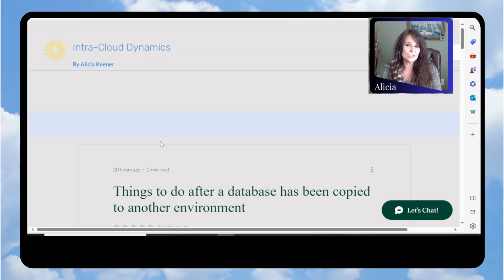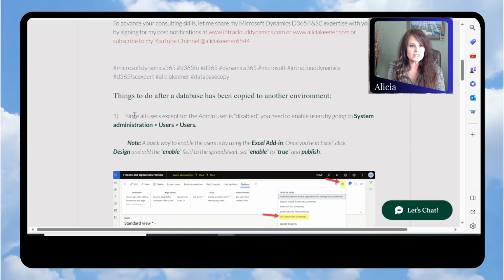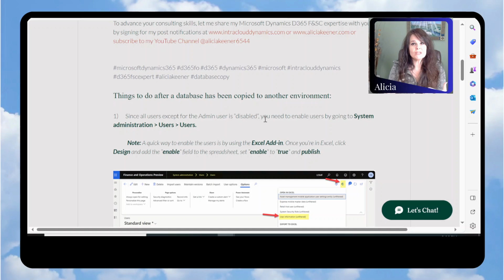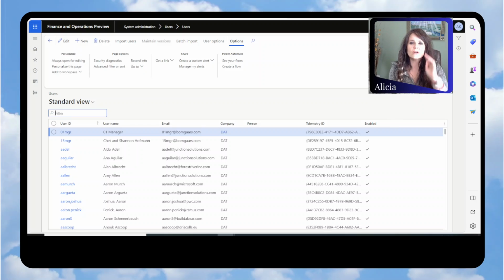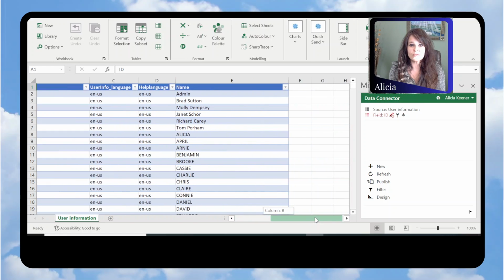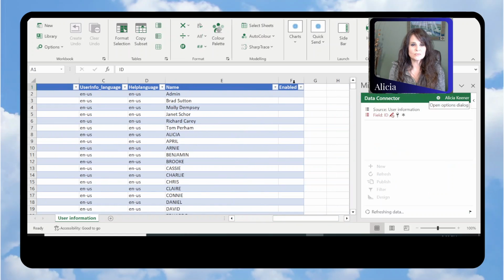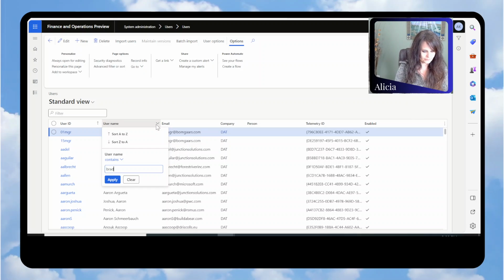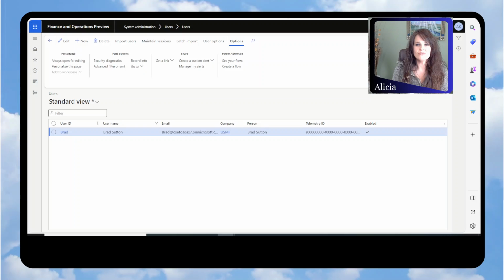How to disable and enable users using the Excel Add-in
Tip of the Day: A quick and easy way to manage user access in Microsoft D365 Finance and Supply Chain (D365 F&SC) is to use the Excel Add-in. This tool allows you to update the enable field for multiple user records at once, instead of doing it manually for each one. This can save you time and effort when you need to activate or deactivate users in your system. For more details, check out the blog below.